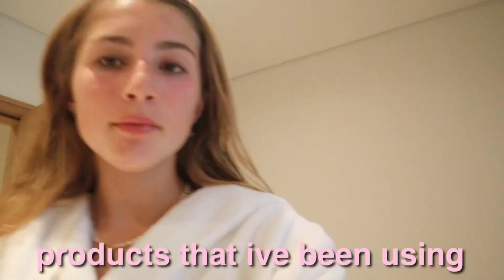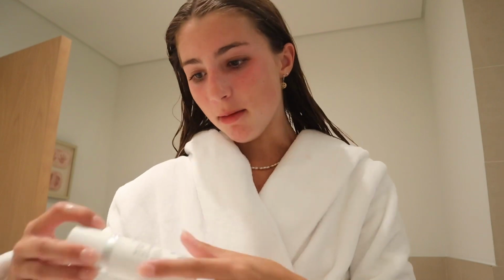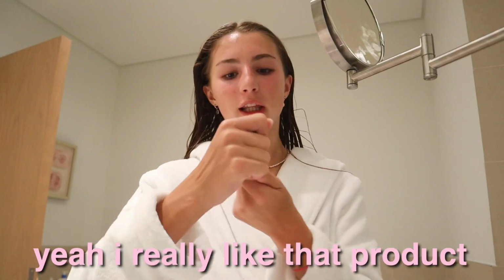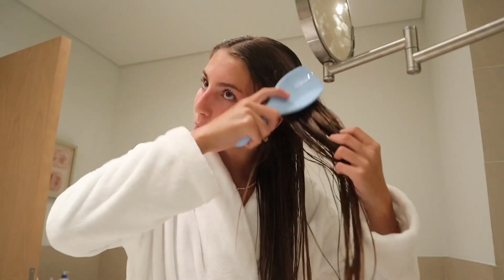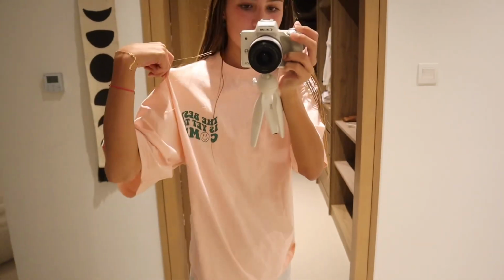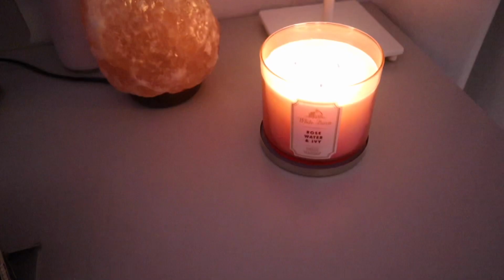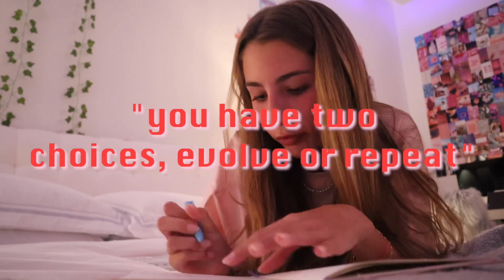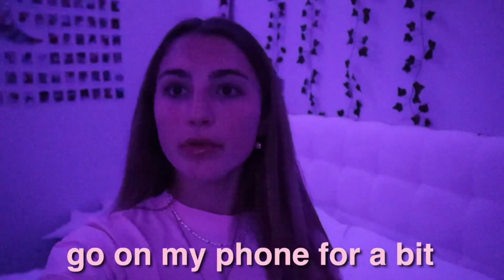my weekly reset routine 2022! (productive + getting my life together)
i hope you enjoy this video! yayyyyy :) ily guys, enjoy the vid🤍
CONTENT WHOOOO🤍

O R I G A N A L  C H R I S T M A S  S O N G! (snow falling)
:) it’s out yayyyy! download and steam my song using this

O R I G N A L  S O N G ! (hey you)

dm on instagram: @miastephens.yt

:) 14
where do you live?
:) dubai
editing software?
:) final cut pro x
camera?

I HAVE A P.O. BOX! if u guys want to send me anything, or any brands what to gift me anything, send anything to my P.O. Box🤍here is all the info:

thank u guysssss :)

:) 85,000

thank you for 85,000 subies🤍🥺ahhhhh love u!